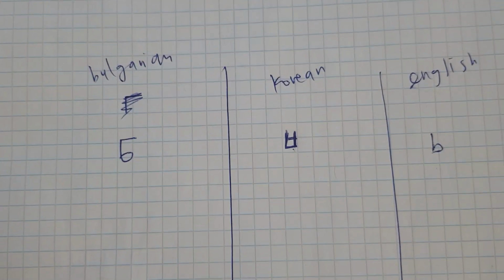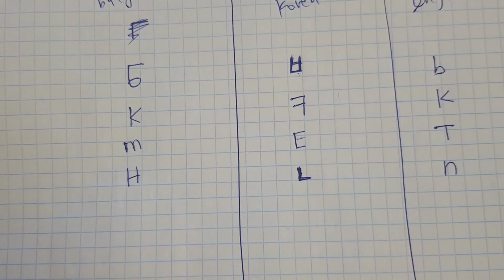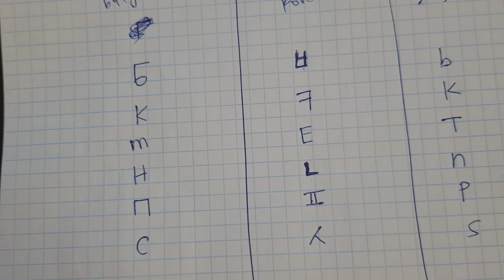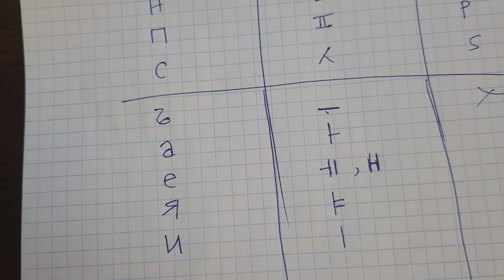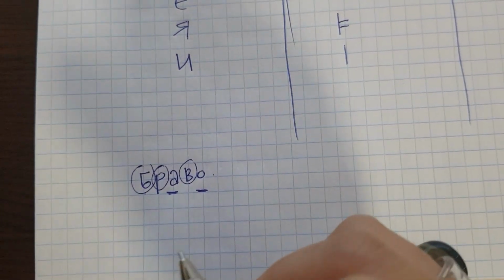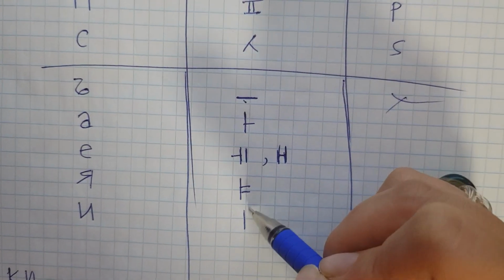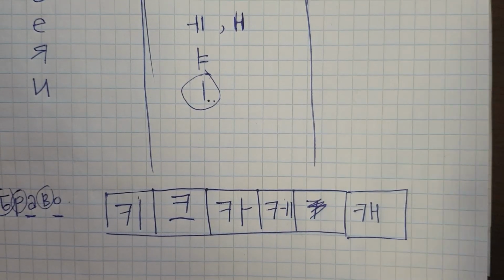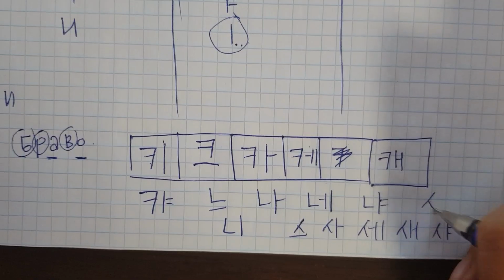1. Learn Korean Alphabet for Bulgarians ( comparisons in Cyrillic )